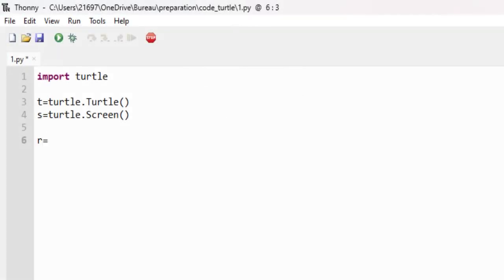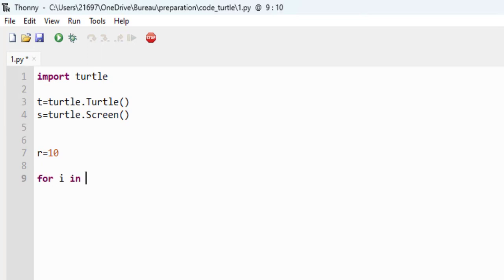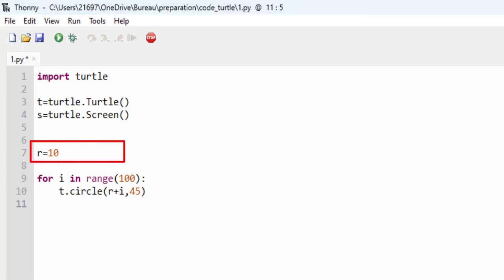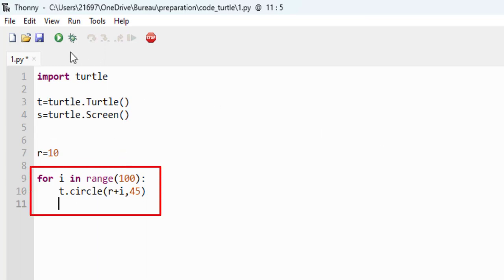Python Turtle: Drawing a circle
In this video, you'll learn how to draw a circle with turtle python.